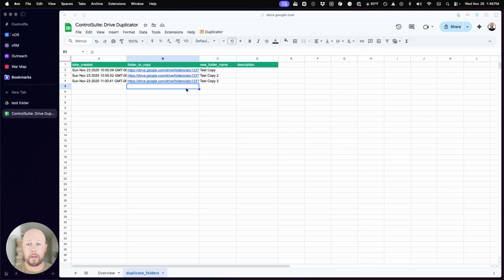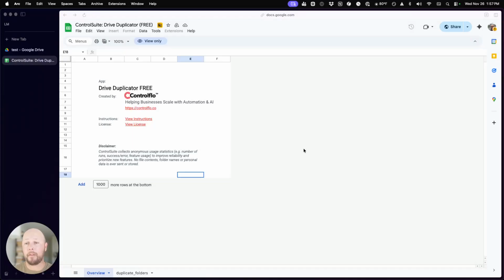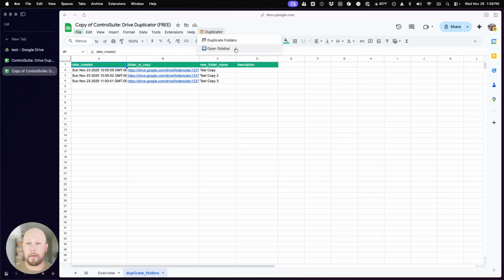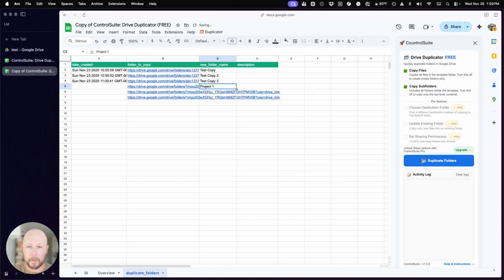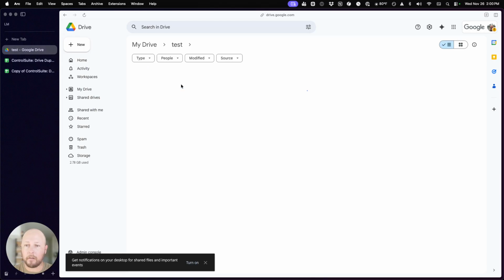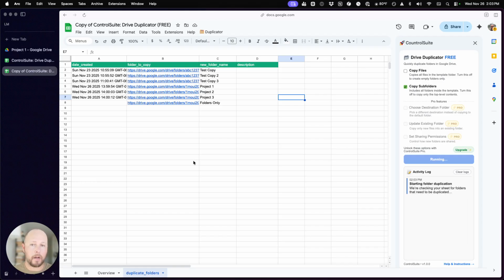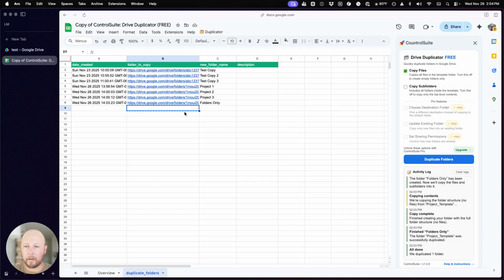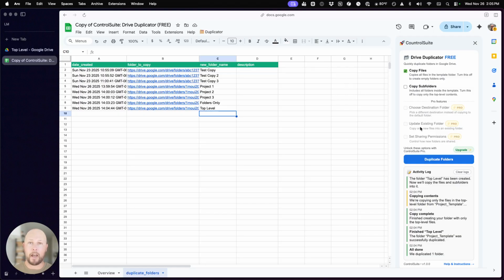The NEWEST Easy Way to Duplicate Folders in Google Drive (2026 Update)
Duplicate folders in Google Drive the easy way.
In this video, I walk you through the new 2026 version of the Drive Folder Duplicator — updated, prettier, and with even more features.

If you’ve ever had to rebuild folders manually, copy templates for new clients or projects, or move the same structure over and over again… this tool will save you HOURS.

(Pro adds some nice time-savers)

📌 What you’ll get in this video:
✅ How to duplicate any folder or folder structure in Google Drive
✅ The difference between copying structure vs copying structure + files
✅ How to duplicate client templates, project folders, HR packs, classroom materials, etc.
✅ What’s new in the 2026 Drive Duplicator update

🧩 Chapters:
0:00 – Intro
1:58 – Setting up the Drive Duplicator
3:57 – Bulk Duplicating Google Drive Folders
5:45 – Copying Folder Structure Only
7:17 – Copying Top Level Files Only
8:30 – Pro Features & Final thoughts